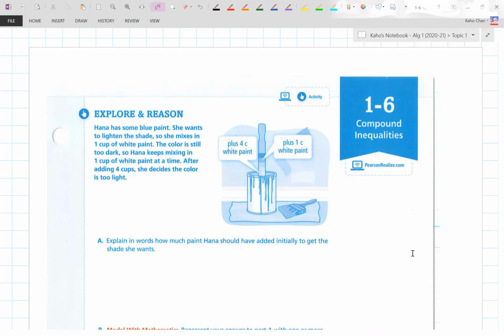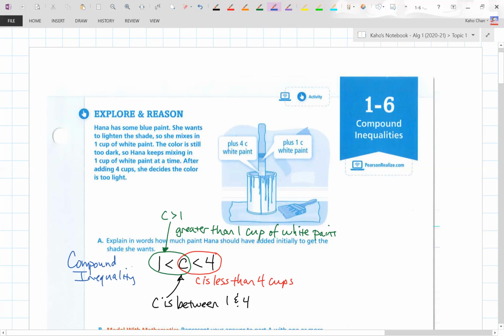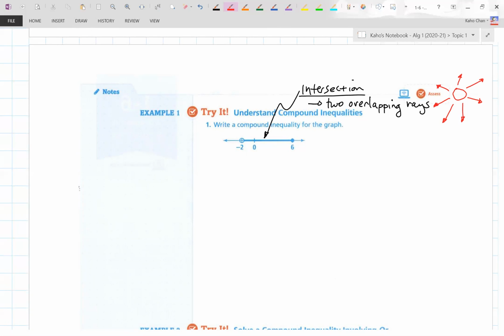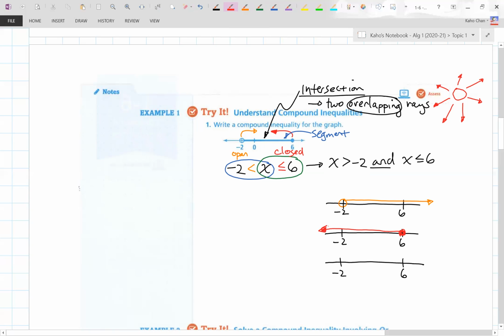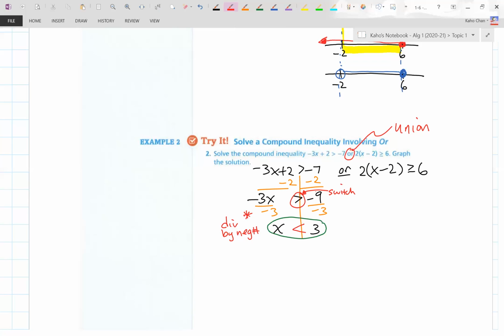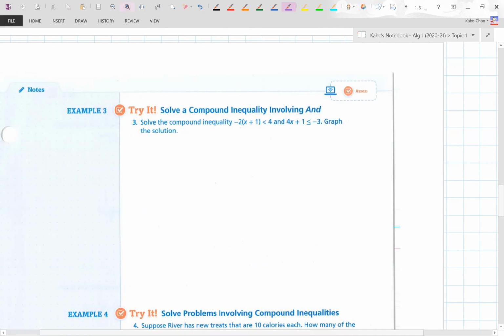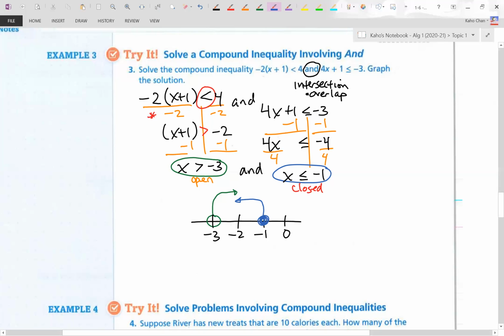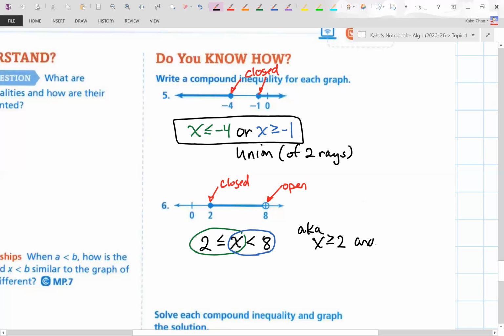Algebra 1 Lesson 1-6